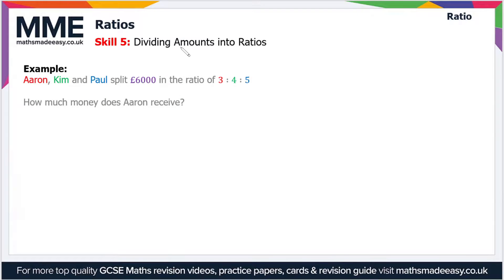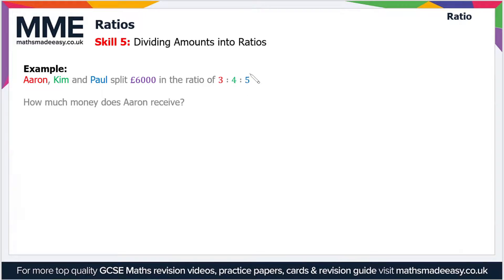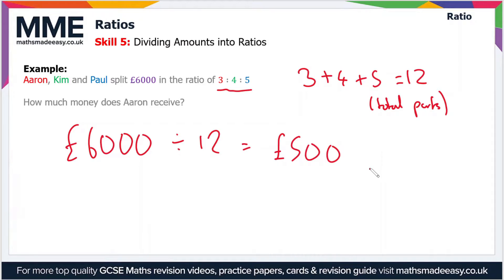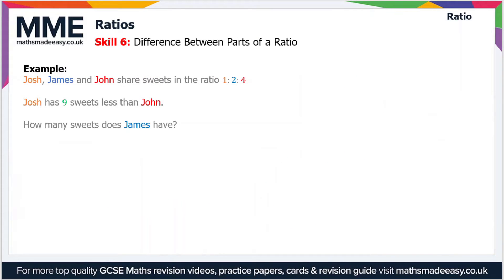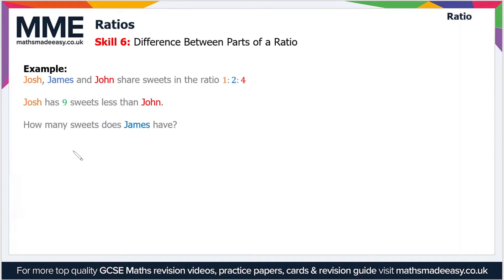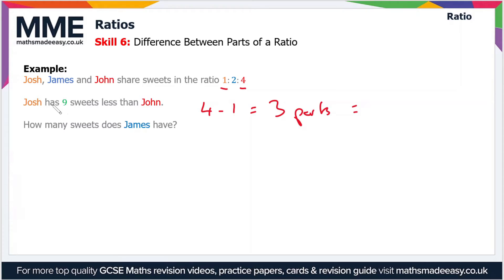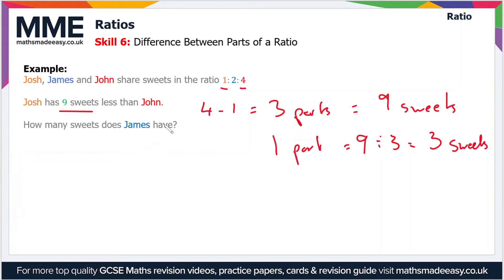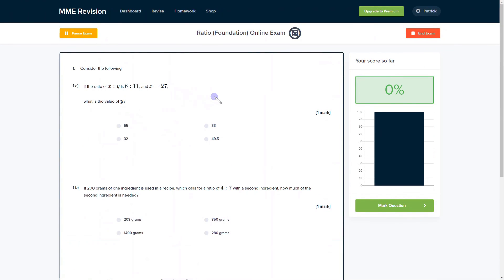Ratio and Proportion - Ratios Foundation Video 3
This is the Maths Made Easy video on Ratios Foundation Video 3

To see our Ratios Foundation Video 3 online exam click the following

TIMESTAMPS
0:00 Intro
0:05 Skill 5: Dividing Amounts into Ratios
1:11 Difference Between Parts of a Ratio
2:19 Outro